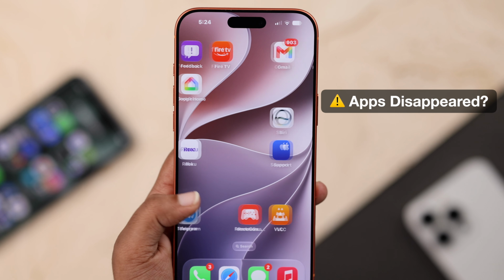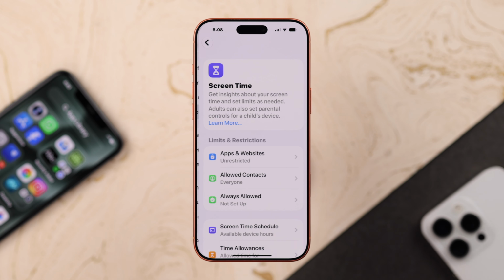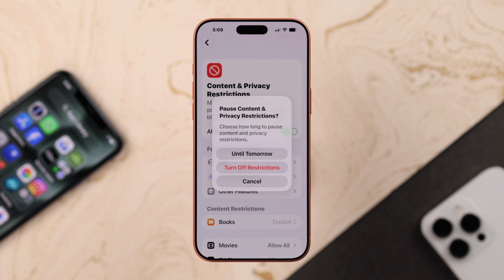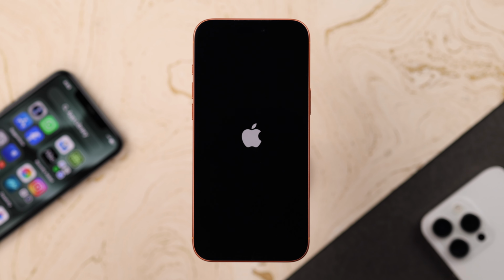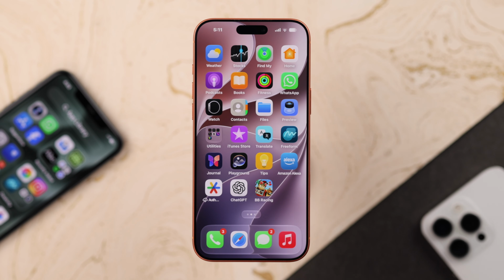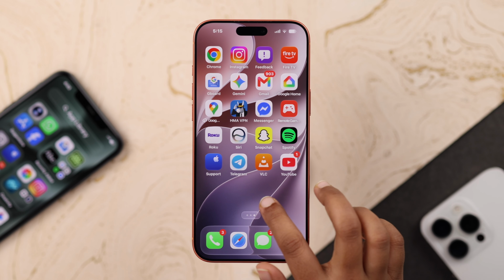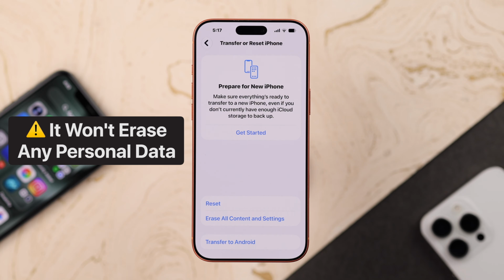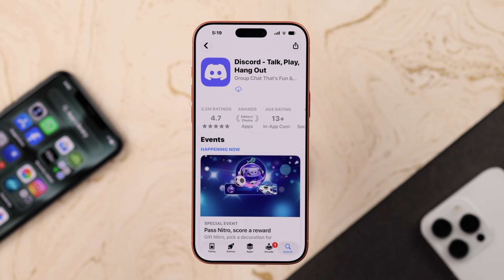iPhone Apps Disappearing After iOS 27 Update - Fixed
Some Apps suddenly disappeared after updating to iOS 27 on your iPhone 17, 16, 15, 14, 13, 12, or 11 Pro/Pro Max?

Wondering why some of your favorite or most used apps are suddenly missing from the iPhone Home Screen after the latest iOS 27 update? Don't worry, this is a common issue many users experience after a major software update. In this video, the Fix369™ team will show you 5 simple and effective ways to find your missing apps and restore them to your Home Screen, so you can get back to using them in just a few minutes.

0:00 Intro: Fix iPhone Apps Disappearing After iOS 27 Update!
0:12 Solution 1: Screen Time Settings
0:38 Solution 2: Force Restart
0:56 Solution 3: App Library/Unlock Hidden Folder
1:23 Solution 4: Reset iPhone Home Screen
1:46 Solution 5: Download Lost App Again